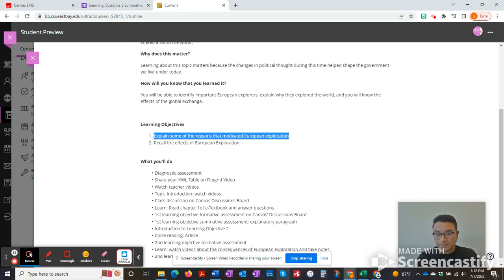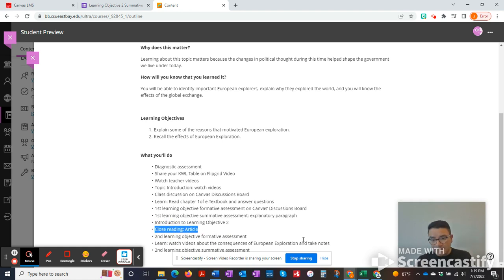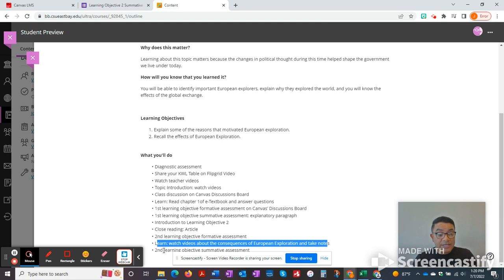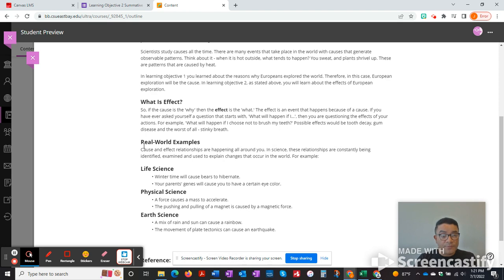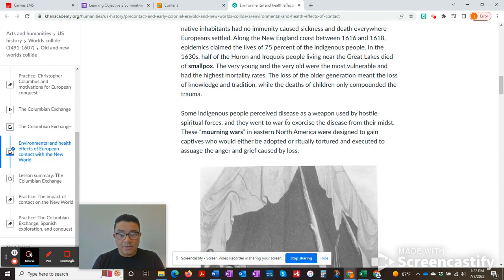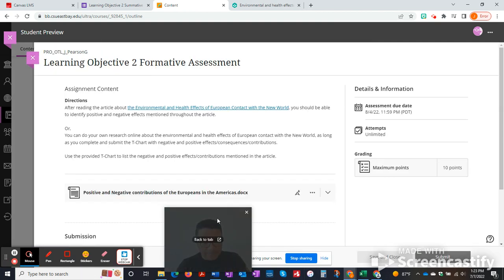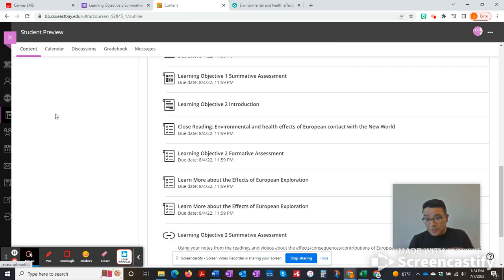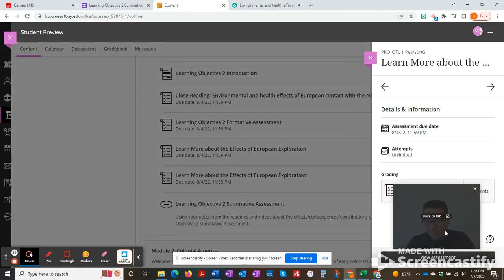Module 1: Learning Objective 2